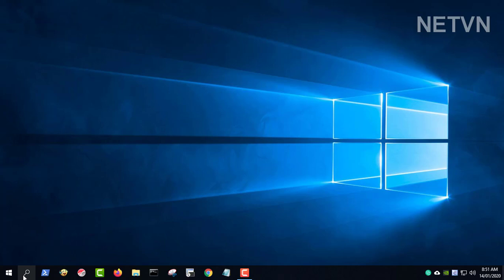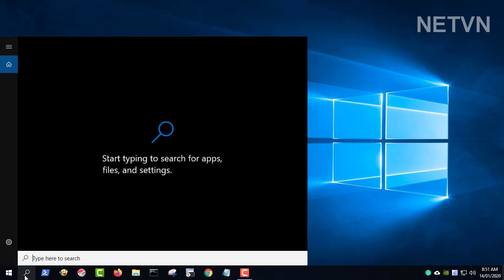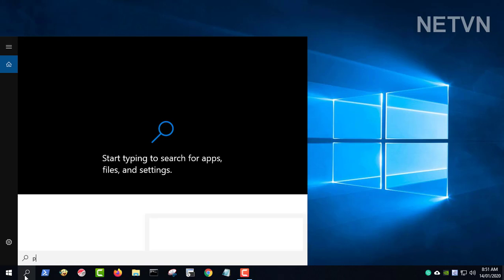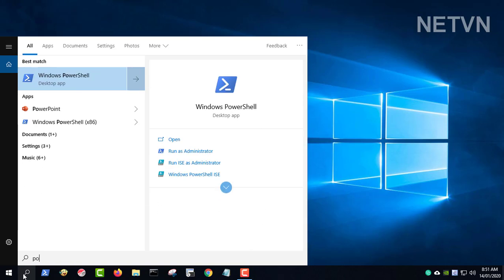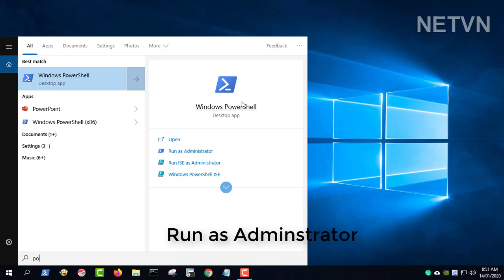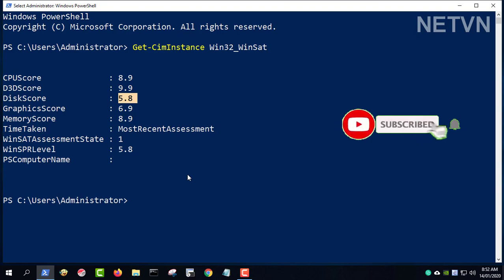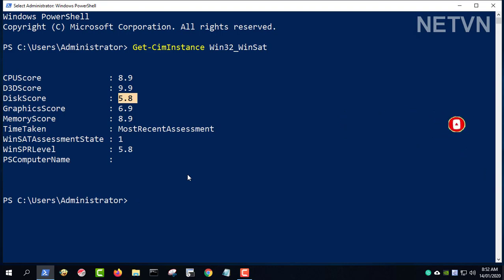How to score components on a computer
After using your computer long enough, you should probably think about upgrading your computer. To make the right decision before upgrading you should watch this video